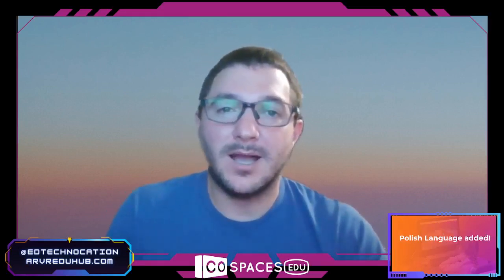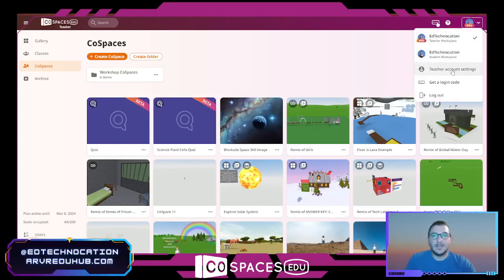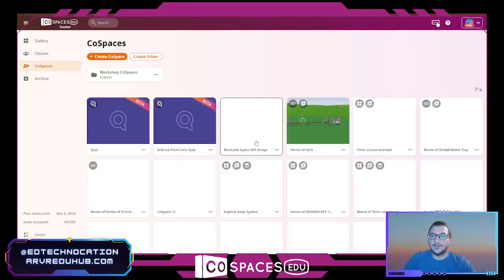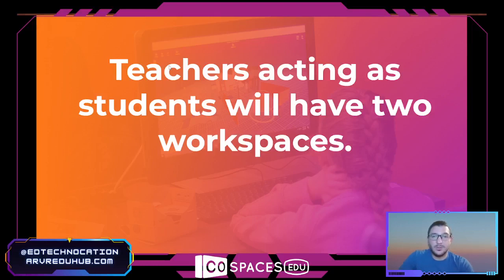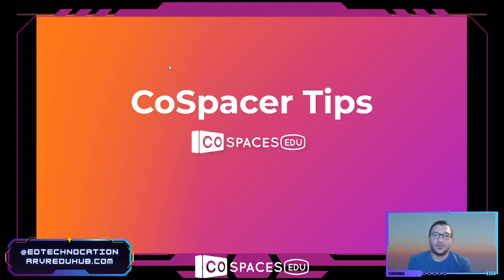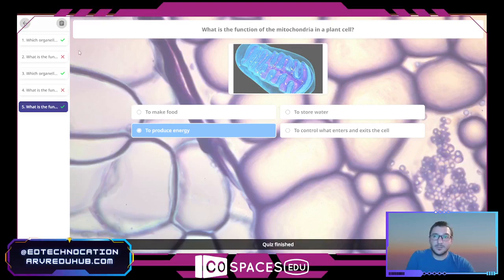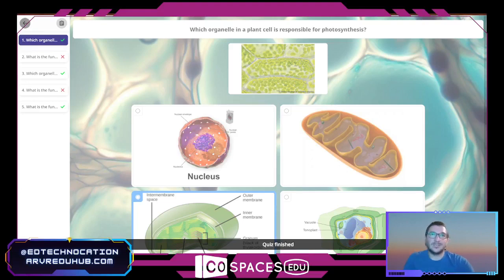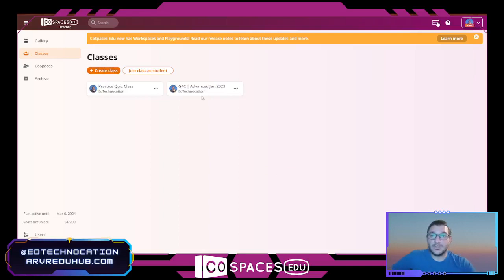Let's Explore the NEW Quiz in CoSpacesEdu!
Have you heard👂? There's a new CoSpace in town! The Quiz CoSpace (beta)!
Join me for a Facebook Live demo of the new Quiz feature in CoSpacesEdu (still in beta). I'll show you how it currently works from a teacher and student perspective. We also take a look at other April 2023 updates and a CoSpacer Tip combining AI and CoSpaces Edu!